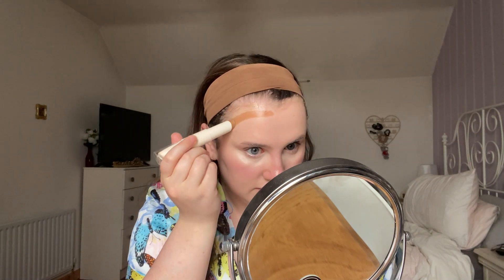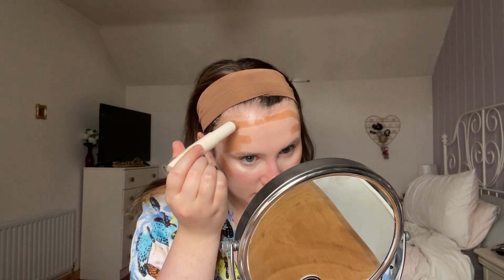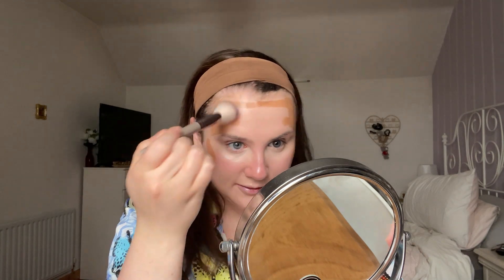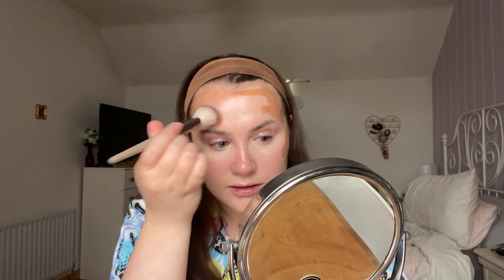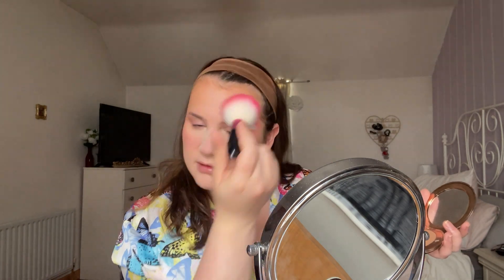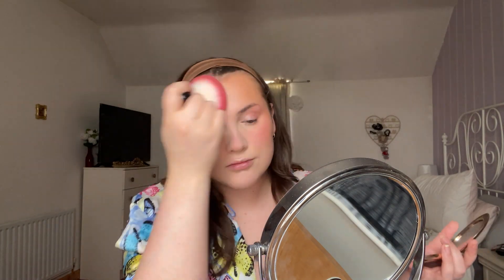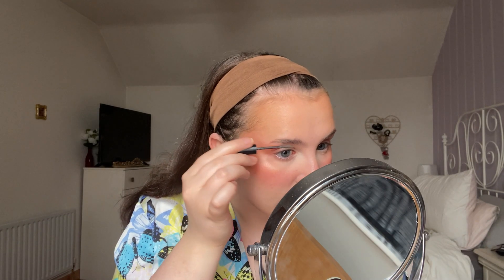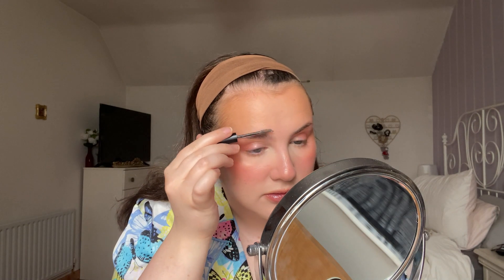My Go-To Summer Makeup Routine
Sweating buckets but looking cute

✧ PRODUCT BREAKDOWN ✧
☞ Boots Soltan Brightening Protect & Moisturise Facial Suncare Cream with Vitamin C SPF50+
☞ Elf Powder Grip Primer
☞Rimmel London Kind & Free Moisturising Skin Tint
☞ W7 Oh So Sensitive Concealer
☞ Sheglam Colour & Sculpt Stick - Coffee & Gold
☞ Soap & Glory Peach Pout Lipstick - Freedom of Peach
☞ Makeup Gallery Smoothly Does It pressed Powder - Translucent
☞ Essence Banana Powder
☞Charlotte Tilbury Airbrush Bronzer - 2 Medium
☞Kash Beauty Sundance Pressed Blush
☞ Soph x Revolution Sugar Frosting Highlight Duo
☞ Kash Beauty Setting Spray
☞Kash Beauty Rust Nude Lipliner
☞ Sheglam Sunday Picnic Rainbow Lip Oil
☞ Elf Wow Brow - Neutral Brown
☞Soap & Glory Thick & Fast Lash Extension mascara

Penneys Butterfly Pajama top